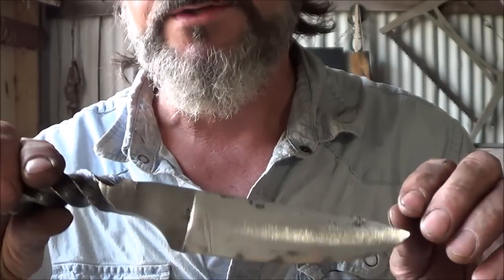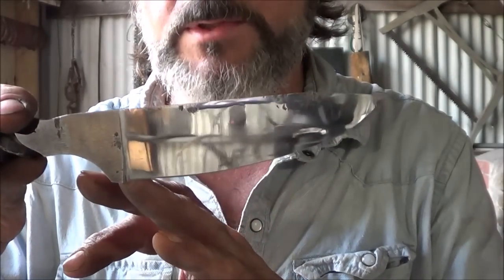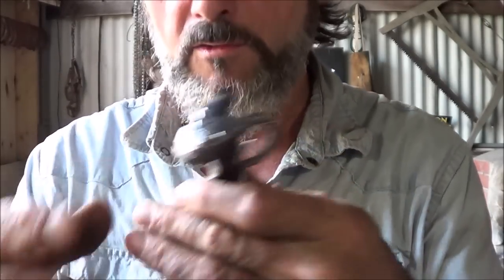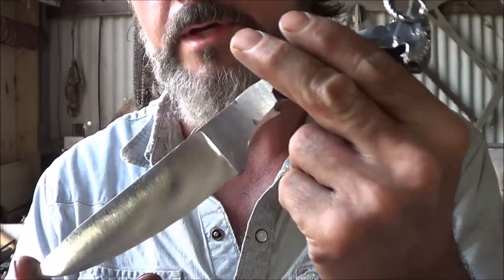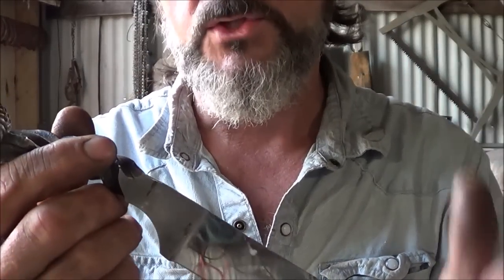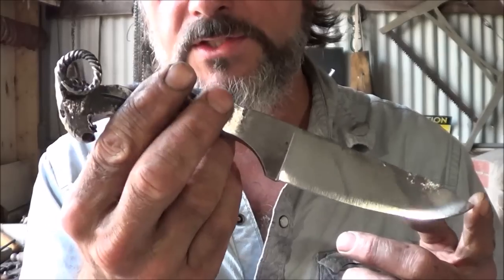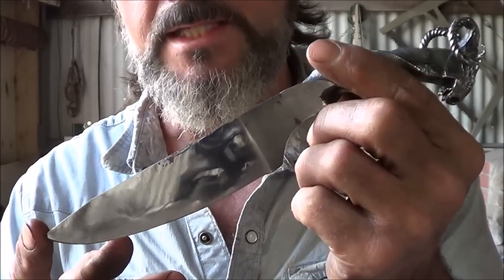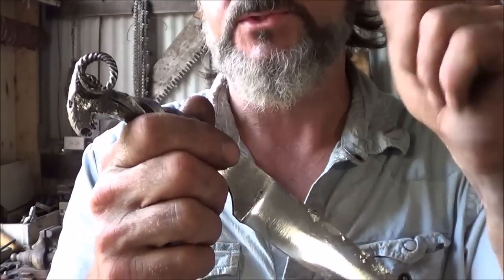Blacksmithing - Rams Head Railroad Spike Knife - New Blade Style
For those that have seen the Ram's Head video... I just wanted to update you on the newer style grind that I do on these blades.